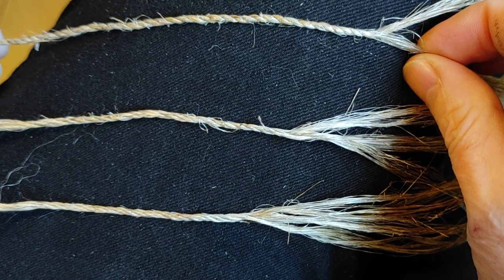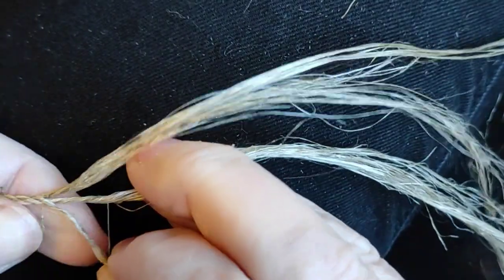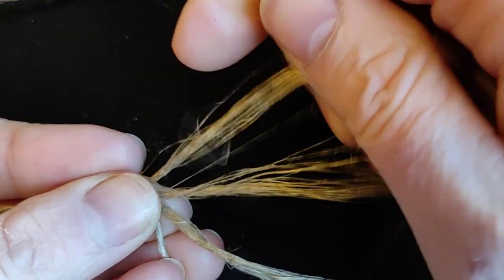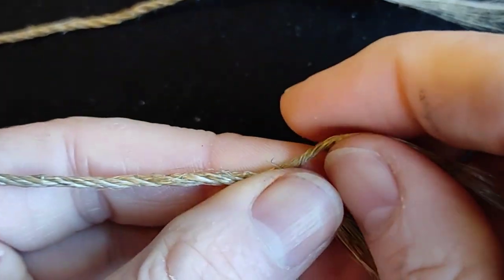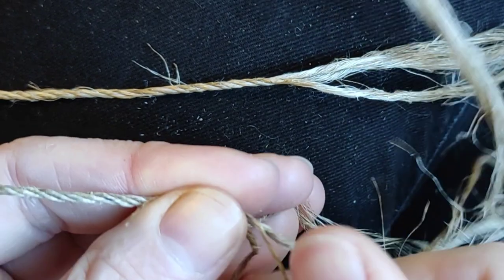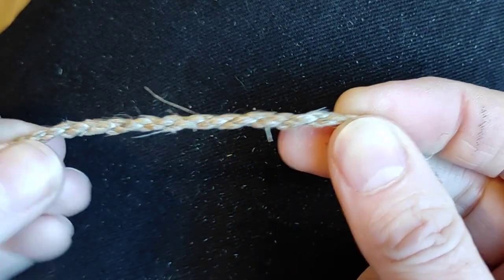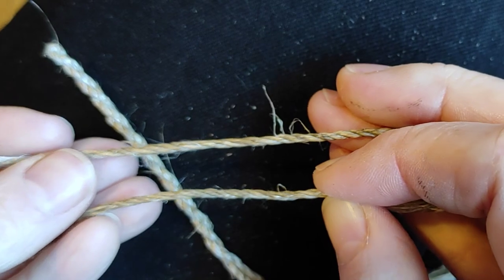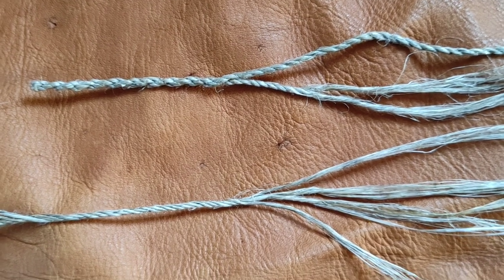Making 4-ply Cordage: Laid Cord vs Cabled Cord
There are several ways to handle rope and cordage made out of four plies or strands. Laid cord and cabled cord are compared in this video.

I recommend reading the reports on a 40,000 year old mammoth ivory rope making tool from Hohl Fels, here's a link to just one of the news articles that has good images, but there are also more scientific reports available